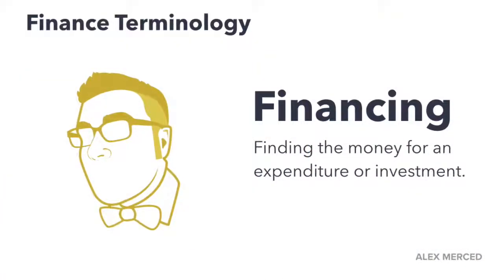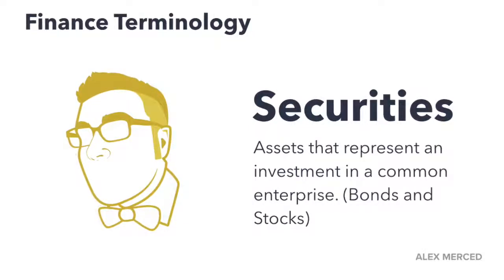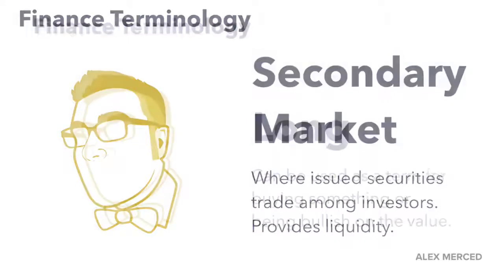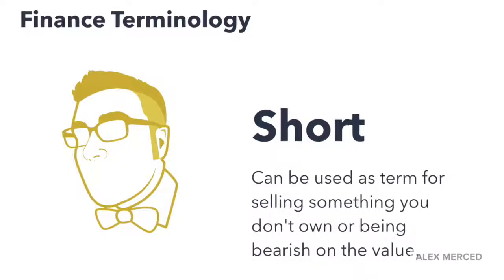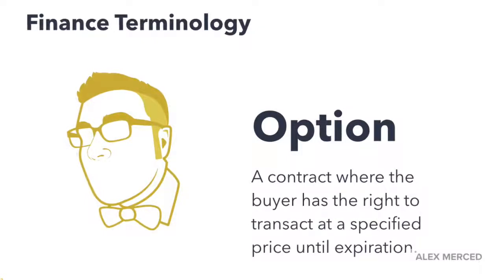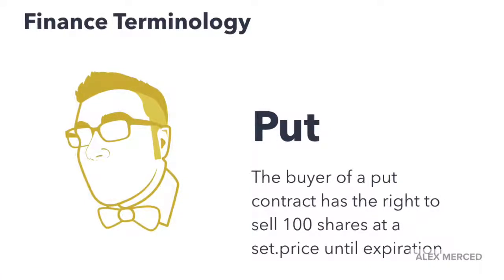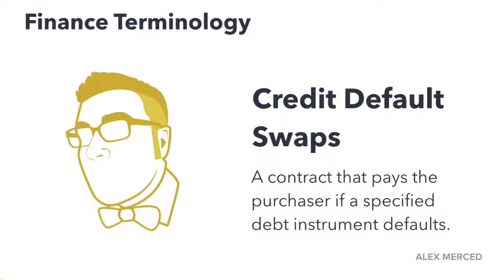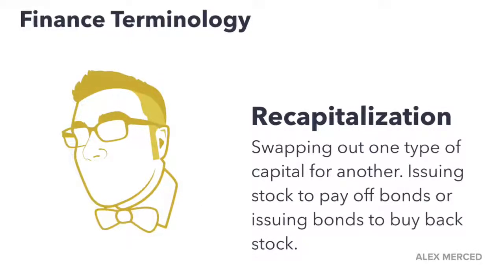Finance Terminology 101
AlexMerced.com